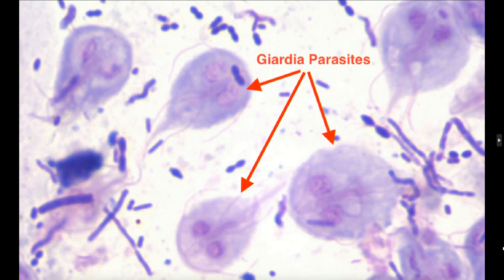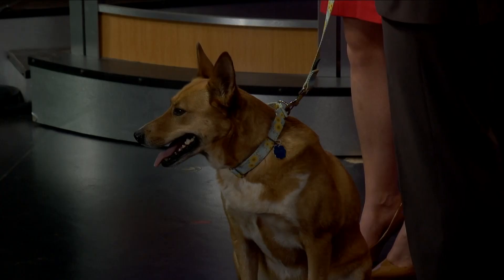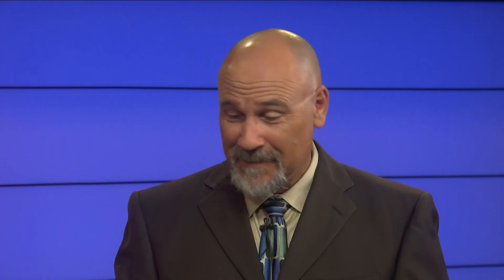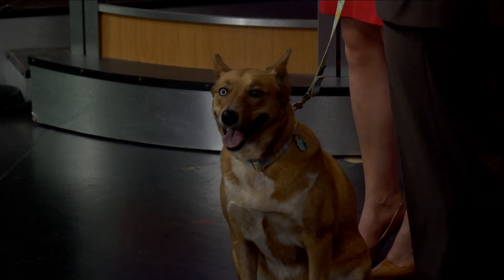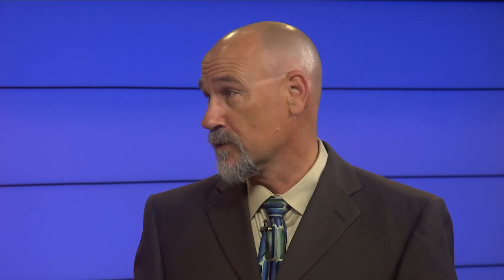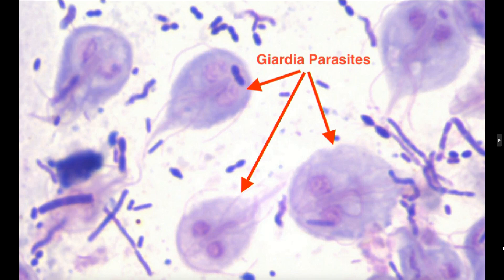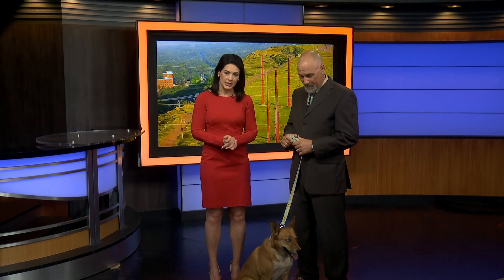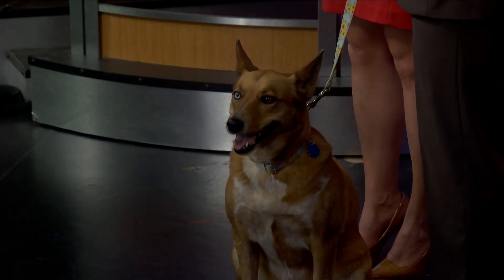Dr. Rob on MTM 6/14/23